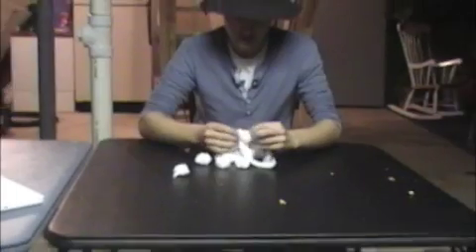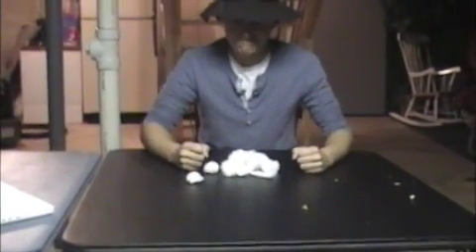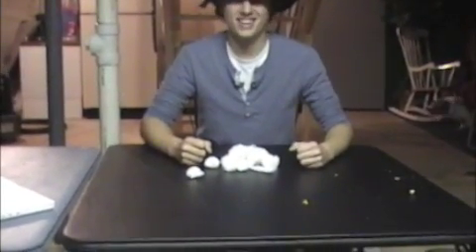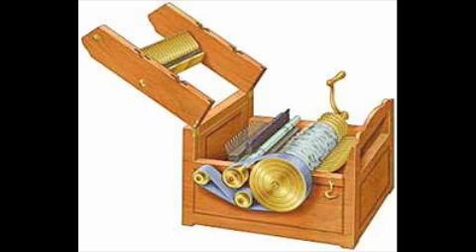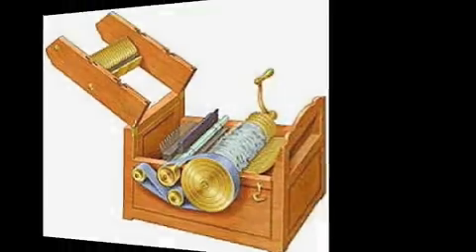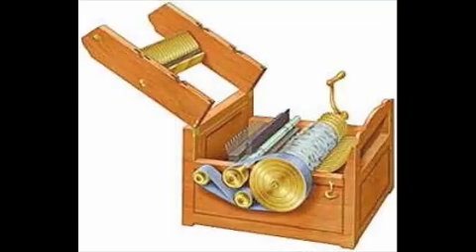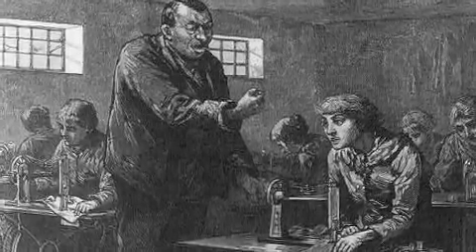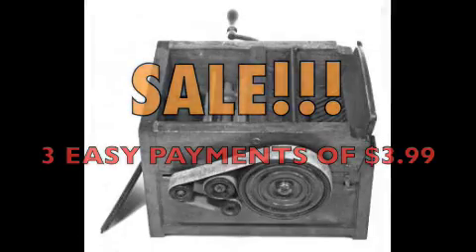Cotton Gin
An invention by Eli Whitney, the cotton gin is an American innovation...